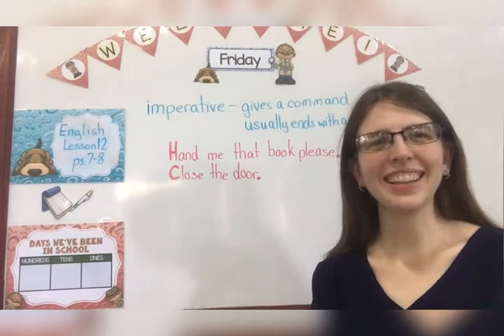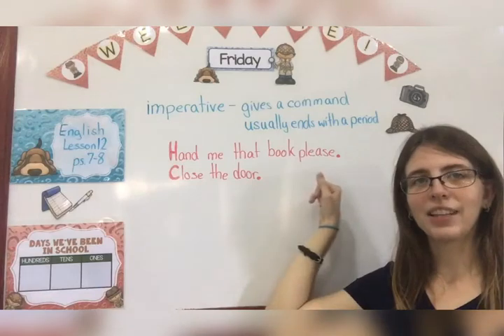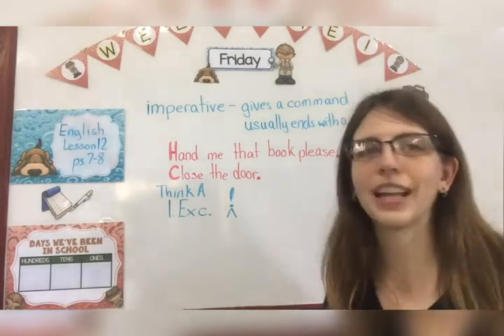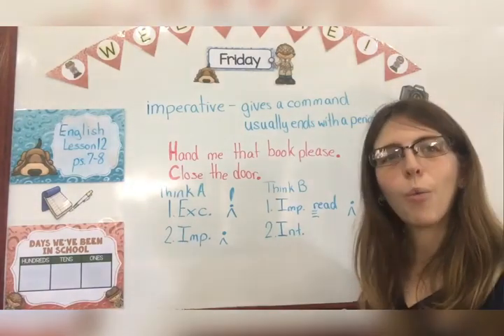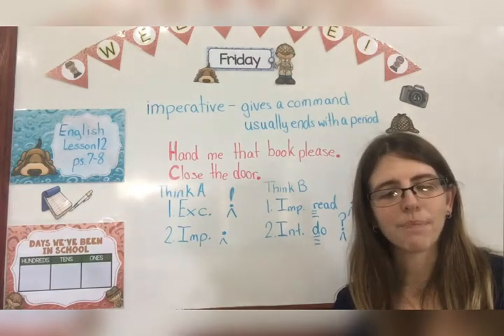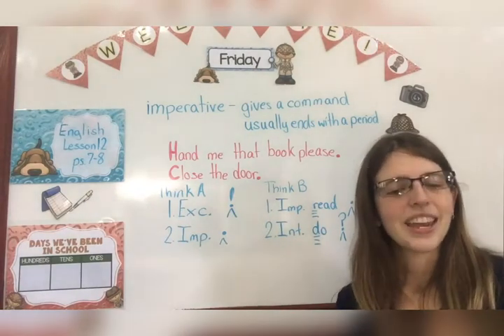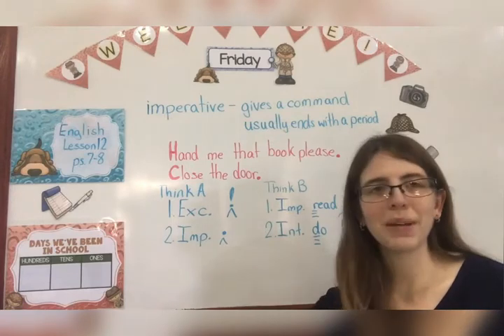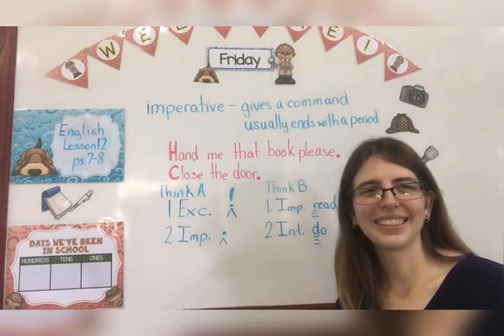English Lesson 12